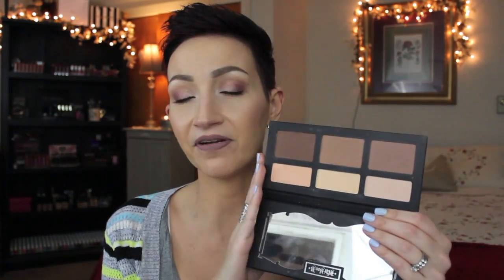Declutter with Me-Bronzers!! Makeup Graveyard!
Hello lovers, it's bronzer day! woohoo!
And please excuse my twisted tank top strap. drove me INSANE during editing!!!
Oh and the large eyebrow. yeah not my best work. no judgement por favor!
And of course I forgot a few things...my Betty Luminizer from The Balm (keeping of course...I love that hooker) and the Nars Multiple in Altai (also keeping, it's an awesome cream contour!)

Enter SIGMASPRING at checkout for discount

PRODUCTS MENTIONED-
Motives Maven Sculpt Series-Fire
Revlon Photoready-Bronzed & Chic
Tarte Park Avenue Princess Contour Palette
Physician's Formula
  BB Beauty Balm-Medium to Dark
  Happy Booster
Milani Tantastic Face & Body Baked Bronzer
Too Faced Chocolate Soleil-Medium to Deep
Too Faced Chocolate Soleil-Light to Medium
Sonia Kashuk Undetectable Cream Bronzer-Golden Cream
NYC Sun n Bronze-Montauk Bronze
Tarte Park Avenue Princess
Nars Casino
Elf Contouring Blush & Bronzer-Antigua
Bourjois Bronzing Powder
Pop Beauty Sunkissed Bronzer-Secret Sunshine
Pixi Bronzers-
  Summertime
  Subtly Sun touched
Rimmel Natural Bronzer-Sunlight
Physician's Formula Bronze Booster-Medium to Dark
Jane Bronzer-Inspire
Becca Shadow & Light Bronze Contour Perfector
NYC Smooth Skin Bronzing Face Powder-Sunny
Maybelline Dream Sun Bronzing Powder-Glow Light
Benefit Hoola
Nars Laguna
Girlactik Matte Bronzer-Cabo
NYX Taupe Blush
Anastasia Fawn
Makeup Forever Artist Shadow M538
WHAT I'M WEARING-
FACE-
Smashbox Photo Finish Primer Water
Chanel Le Blanc de Chanel
Nars Crystal Pressed Light Reflecting Setting Powder
Makeup Geek-Bitten,Rapunzel,Hipster
Stila Kitten
Colourpop Super Shock Cheek- Prenup
Physician's Formula Shimmer Strip-Nude
Lime Crime Cashmere
CARDIGAN-Target
TANK-Target
EARRINGS-Betsey Johnson